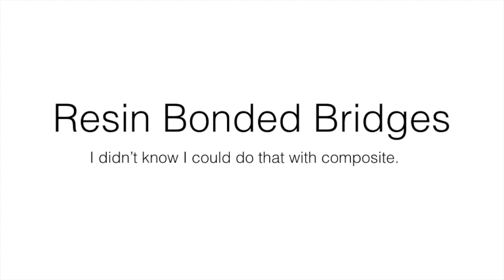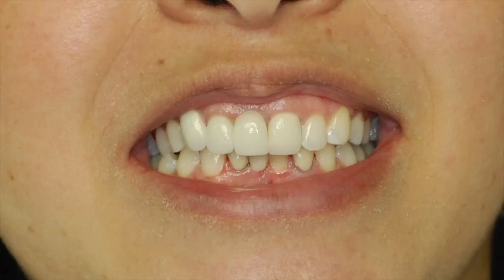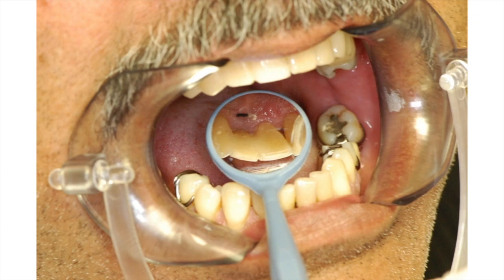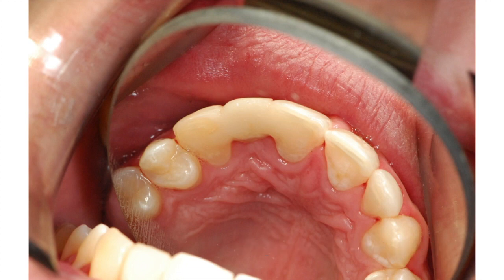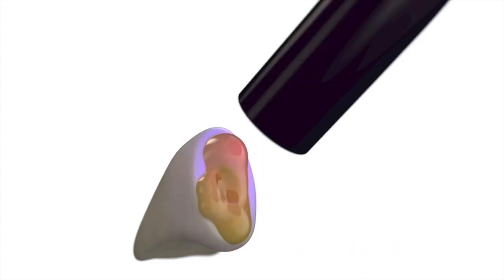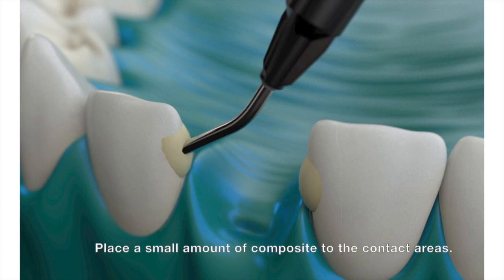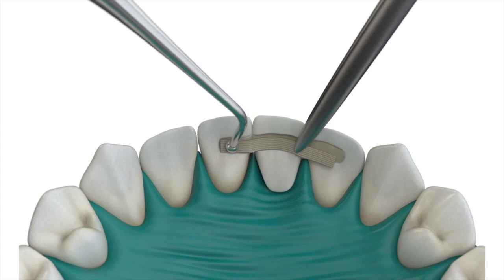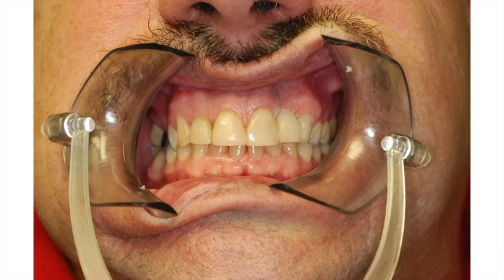Creating Simple Esthetic Anterior Resin Bonded Bridges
Creating Simple Esthetic Anterior Resin Bonded Bridges reviews the indications, placement and longevity of simple 3 unit resin bonded bridges and resin cantilevers to replace missing teeth. For over 30 years I have been successful replacing missing teeth by bonding a denture tooth into that space with composite reinforcing materials.

This video reviews the indications, demonstrates the success of Bonded Direct Resin Bridges  and then walks you through the steps to create your own solution for your patients.

Why utilize cosmetic bonding?

Dental bonding is a cosmetic dental procedure in which a tooth-colored resin material is applied and bonded to existing teeth. It is commonly used to improve the appearance of teeth that are discolored, chipped, cracked, or misaligned. Dental bonding is a relatively simple and cost-effective way to enhance the aesthetics of a smile.

Here is an overview of the dental bonding process:

Preparation:

The dentist begins by selecting a shade of composite resin that closely matches the natural color of the patient's teeth.
The surface of the tooth is then roughened slightly, and a conditioning liquid is applied. This helps the bonding material adhere to the tooth.
Application of Bonding Material:

The tooth-colored composite resin is applied to the tooth in layers.
The dentist shapes and sculpts the resin to achieve the desired appearance, whether it's filling in a chip, closing a gap, or covering a stain.
Curing:

Once the bonding material is in place and shaped appropriately, a special light or laser is used to harden and cure the resin. This process typically takes only a few seconds for each layer.
Final Touches:

After the material has hardened, the dentist further shapes and polishes it to match the natural contours of the tooth.
The goal is to create a seamless and natural-looking result.
Advantages of Dental Bonding:

Cosmetic Improvement: Dental bonding can enhance the appearance of teeth by improving their shape, size, color, and overall aesthetics.

Conservative Approach: It is a minimally invasive procedure that often requires little to no removal of the natural tooth structure.

Quick Procedure: Dental bonding is usually completed in a single visit, making it a convenient option for those looking for immediate results.

Cost-Effective: Compared to some other cosmetic dental procedures, bonding is generally more affordable.

Considerations:

Durability: While dental bonding is durable, it may not be as long-lasting as some other cosmetic options such as veneers or crowns. The bonding material can chip or stain over time, so proper care is essential.

Maintenance: Good oral hygiene practices and regular dental check-ups are important for maintaining the longevity of dental bonding.

Dental bonding is a versatile and popular option for cosmetic improvements, but the suitability of this procedure depends on individual dental needs and the desired outcome. It's recommended to consult with a dentist to determine the most appropriate cosmetic solution for your specific case.